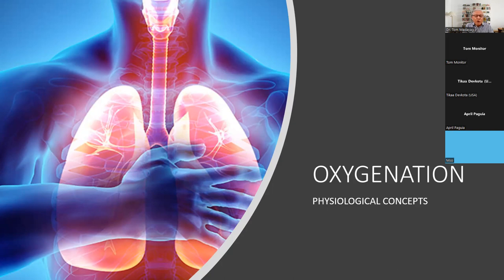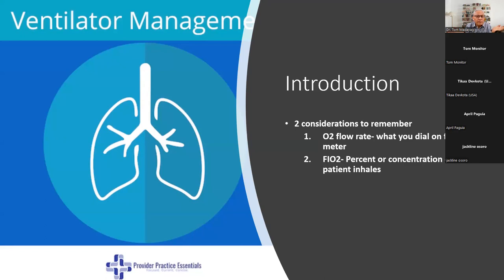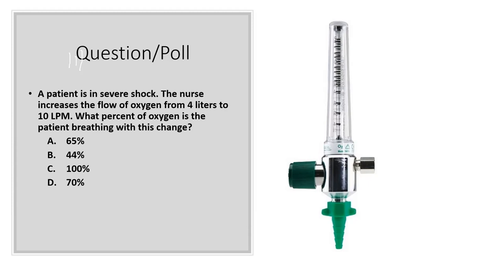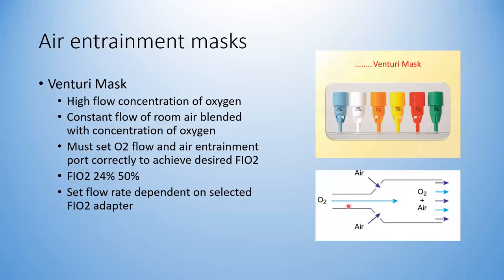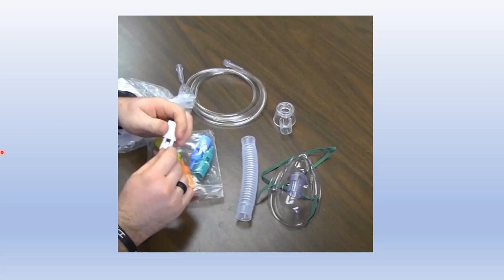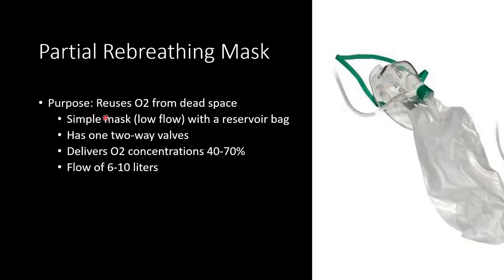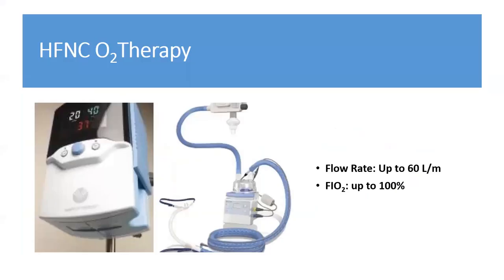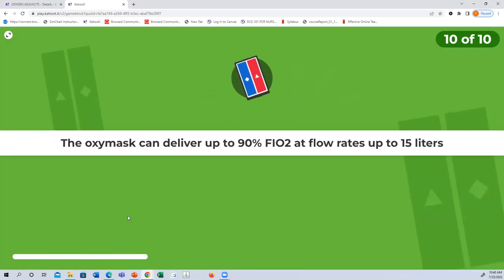Oxygenation & O2 Devices Webinar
This is a discussion of oxygenation concepts and various oxygen devices. These devices are presented with implications for their use.